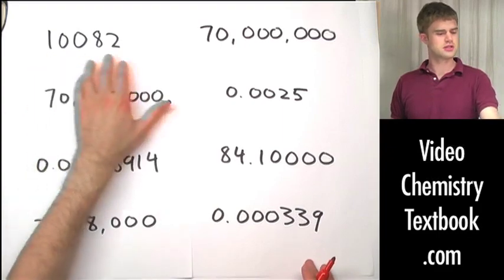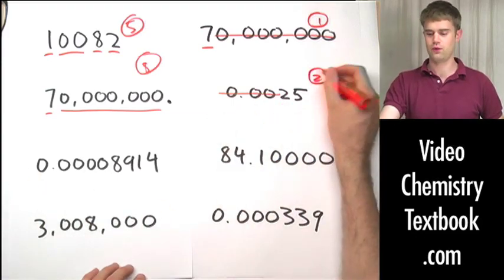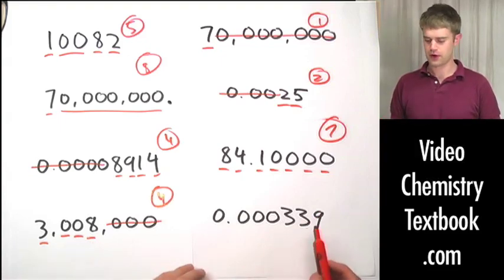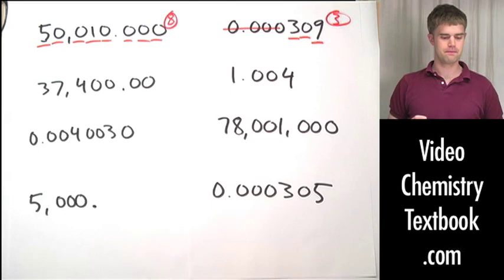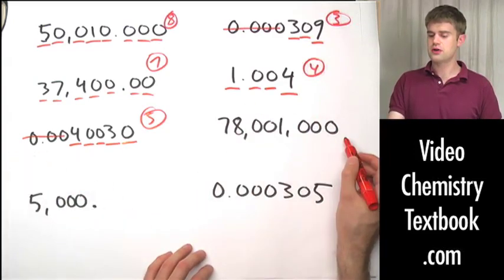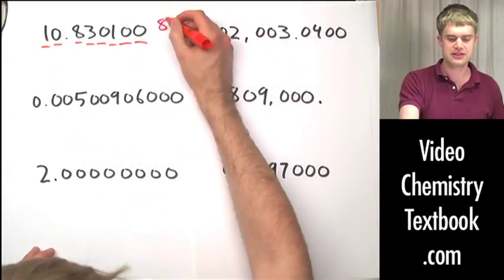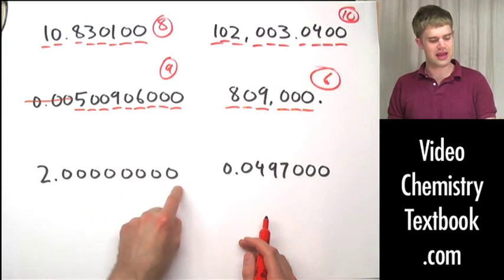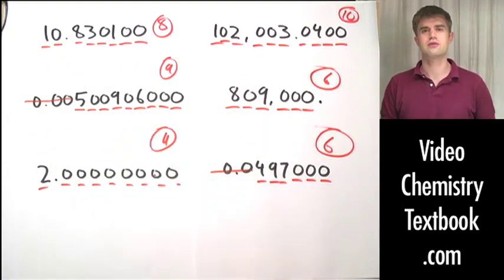Significant Zero Practice Problems (1.4)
Lots of practice problems to work on significant figures with zeros.